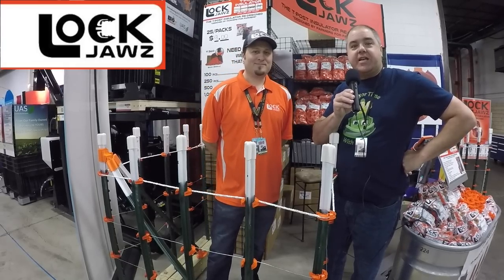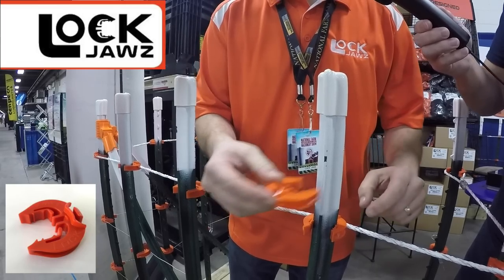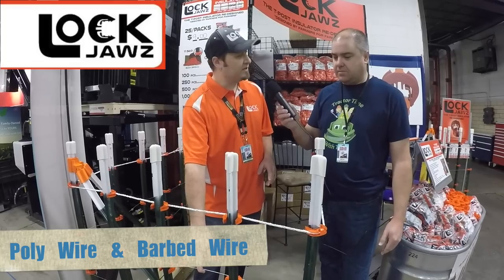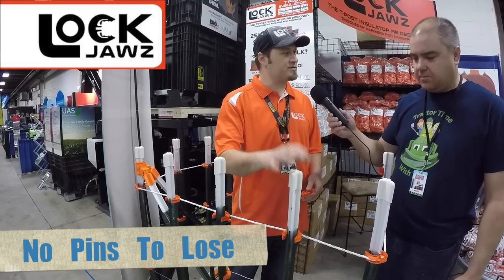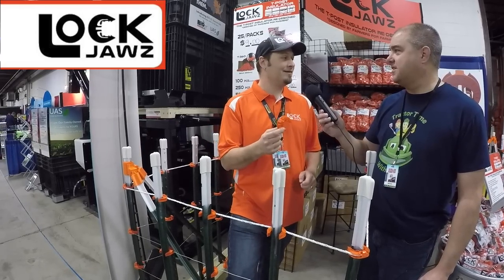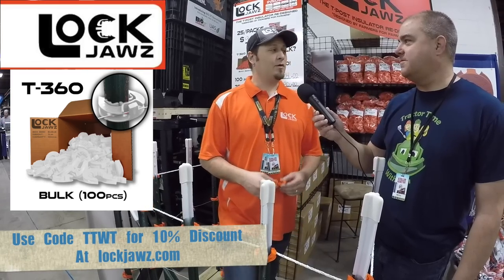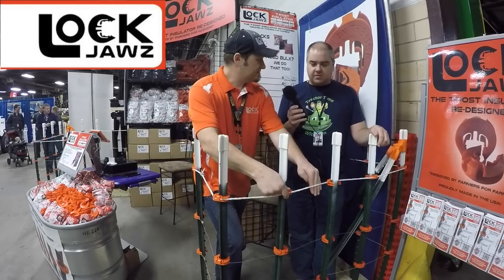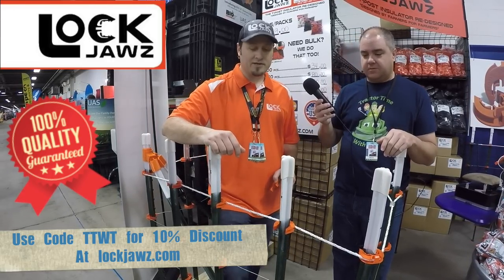LockJawz - Electric Fence T-Post Insulator - National Farm Machinery Show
While we were at the National Farm Machinery Show, we found a really great new product that we are excited to use this spring after we plant our sweet corn. These new Lock Jawz Electric Fence  T-Post insulators should make putting up electric fencing a lot easier, faster and work better! Since we were excited about this product, we wanted to share it with you guys. You can even get a discount on the product!